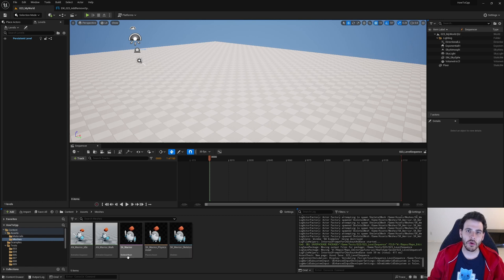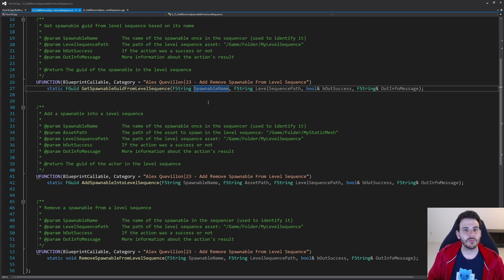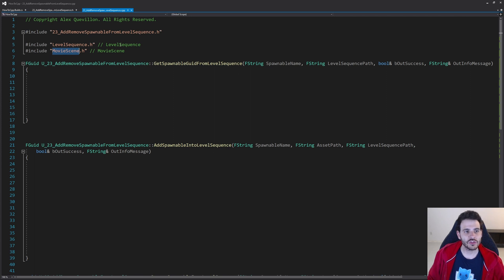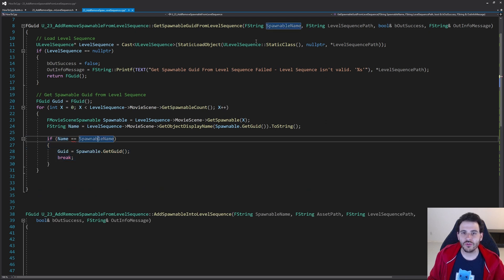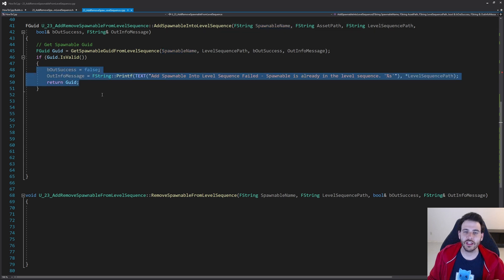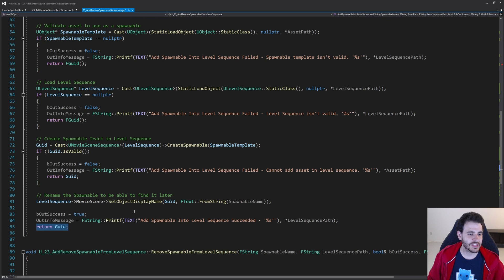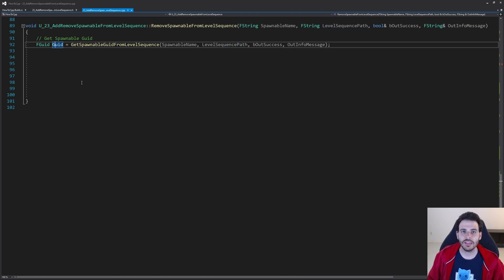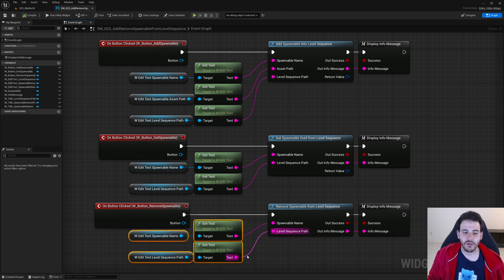UE5 C++ 23 - How To Add Spawnable Actors In Level Sequence with C++? - Unreal Tutorial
Spawnable Actors are a bit different from Possessable Actors since we can have multiple instances of the same Spawnable Actor in the Level Sequence at the same time.

0:00 Intro
0:19 Declare functions
3:24 Includes
3:53 Get spawnable Guid
6:32 Add spawnable
10:30 Remove spawnable
11:41 Test
13:56 Patreon Wall!

UE5 C++ 23 - How To Add or Remove Spawnable Actors From Level Sequence with C++? - Unreal Engine Tutorial Editor CPP